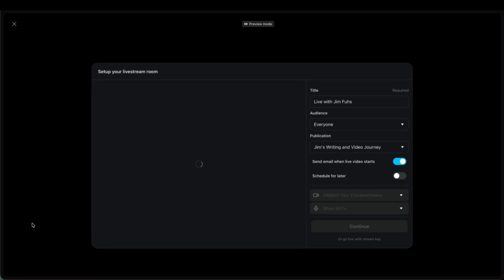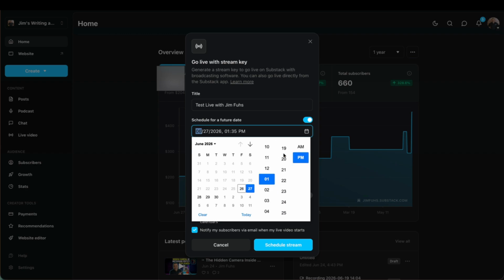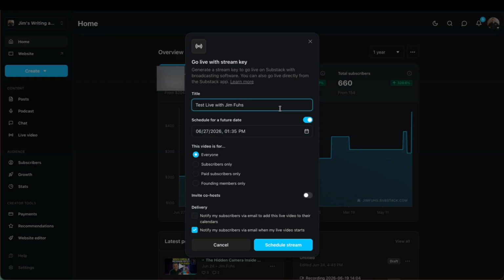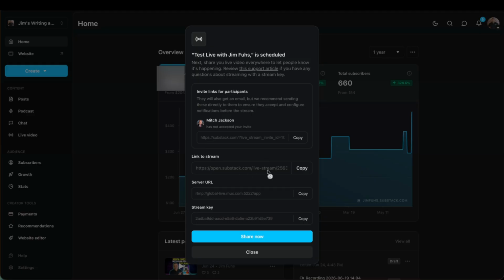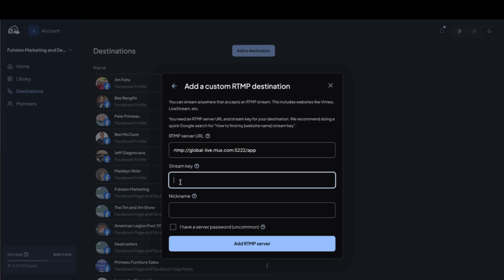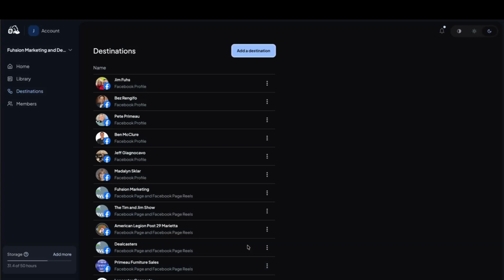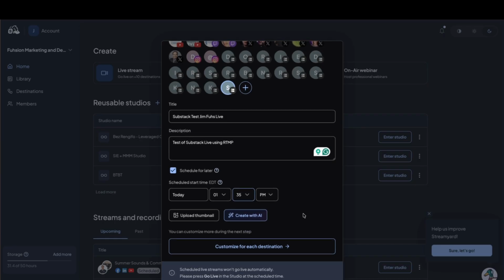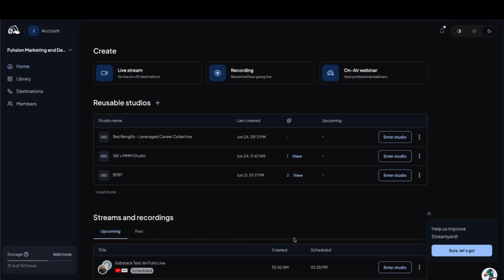How to Use StreamYard With Substack Live (Co-Hosts, Multistreaming & More)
Substack's built-in live video is a great starting point, but pairing it with @Streamyard  opens up a lot more: streaming to multiple platforms at once, bringing on co-hosts without any extra setup on their end.  In this video, I go into the detail to go live on Substack with StreamYard via RTMP and how to add collaborators in Substack to allow for multistreaming to multiple @substackinc publications.